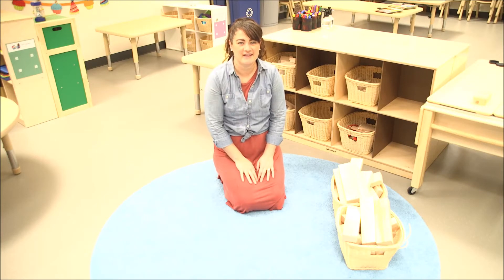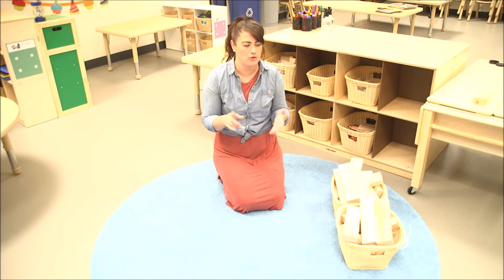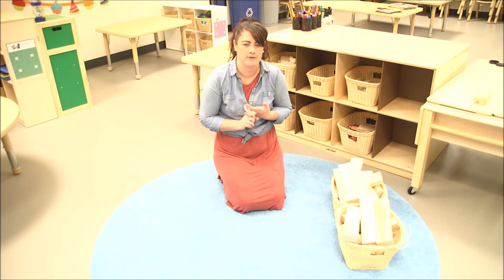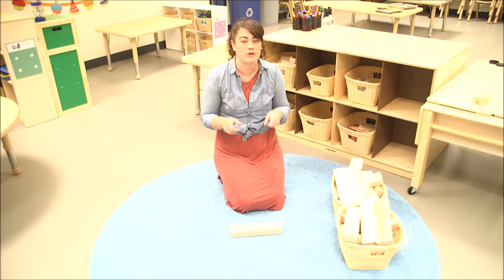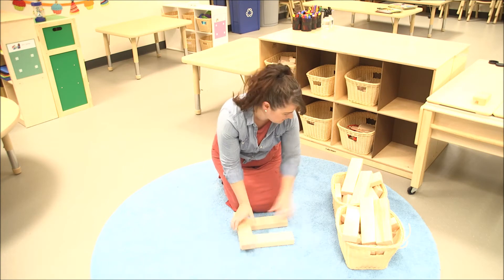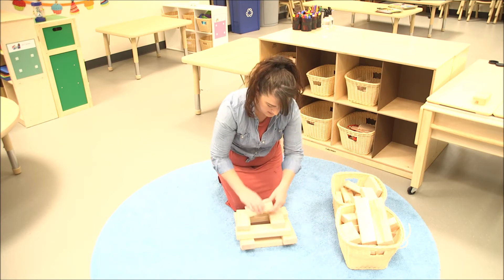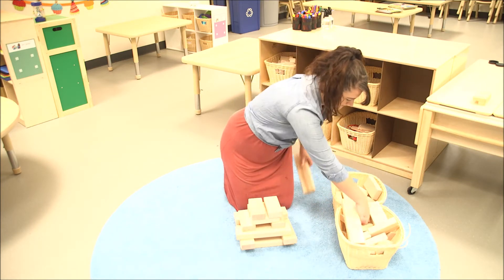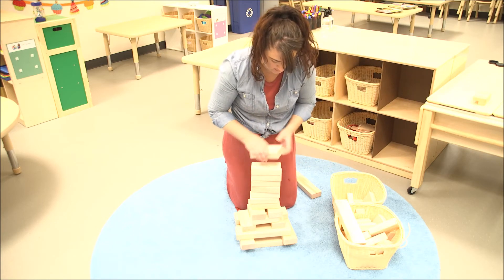Monday Funday with Ms. Leandra - Block Tower